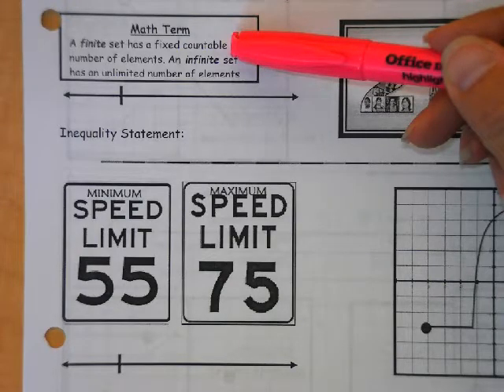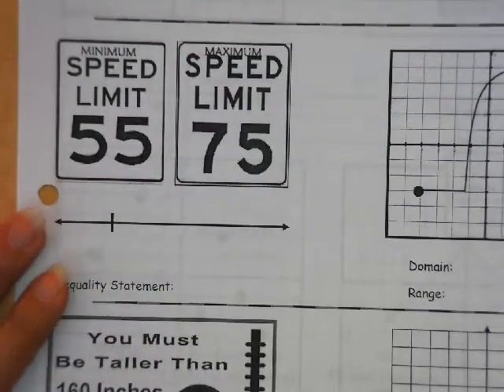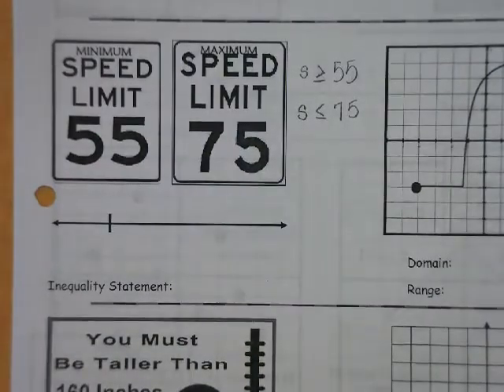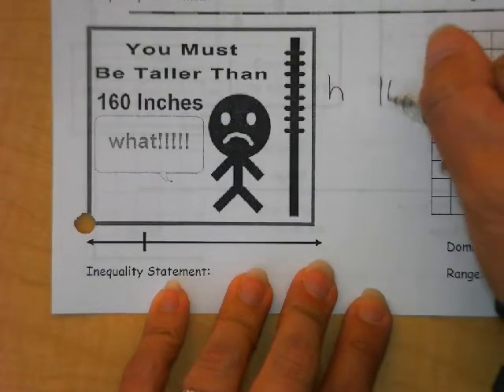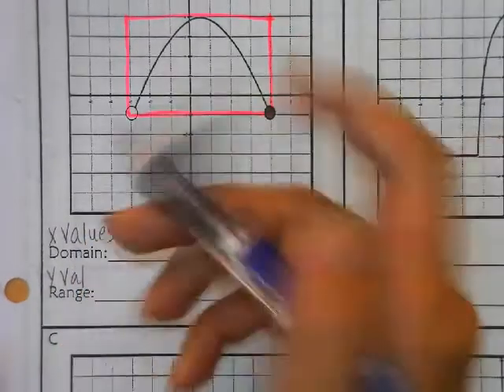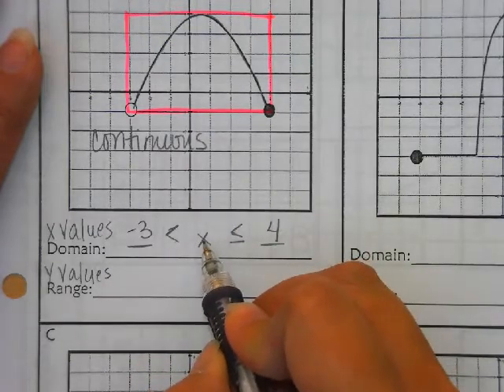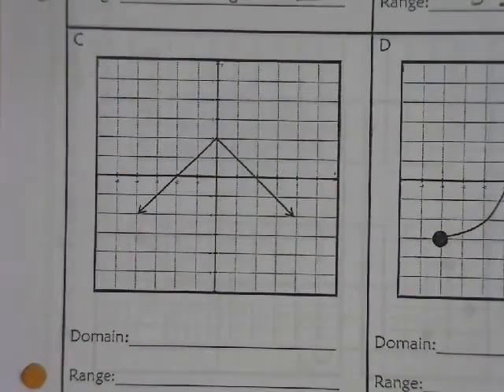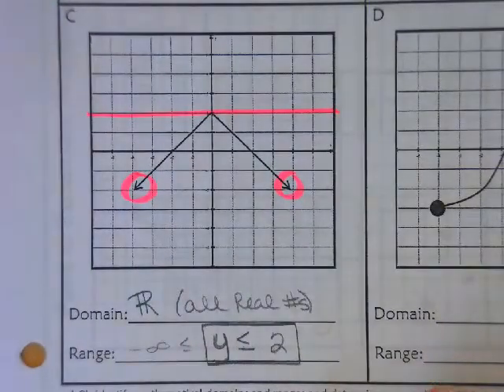Domain and Range class notes